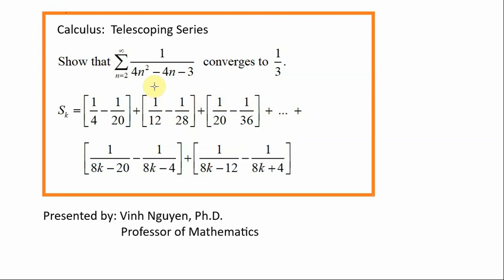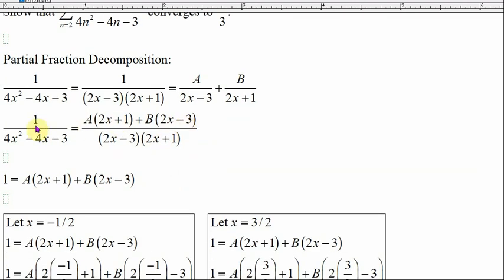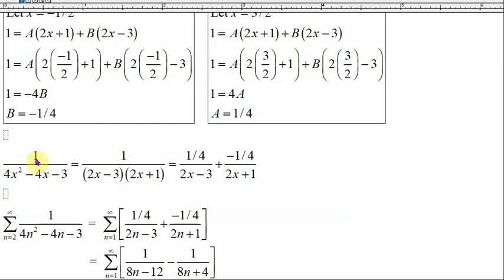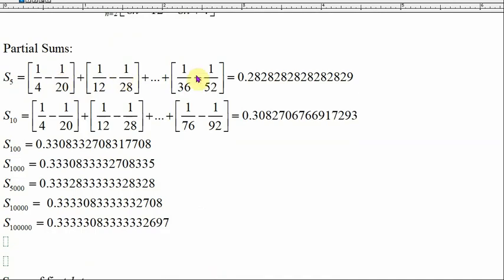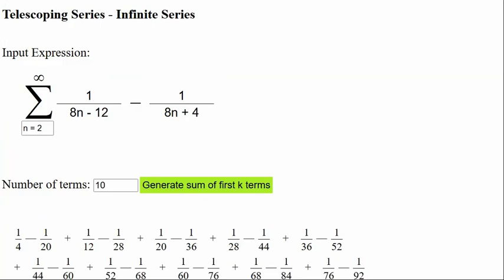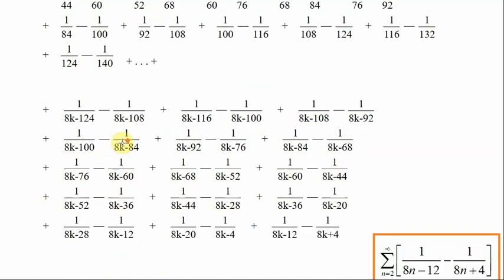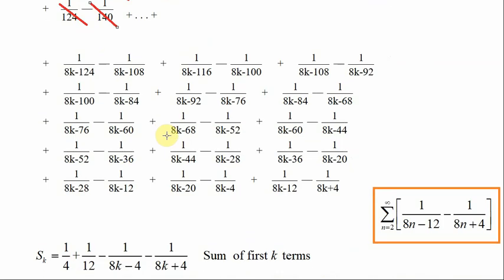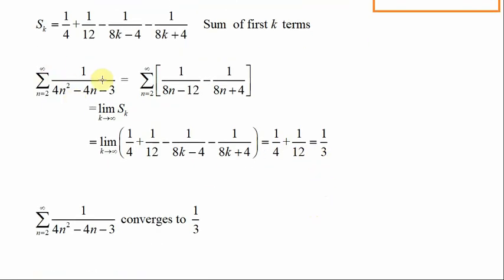Calculus (video 258E): Telescoping Series; Infinite Series; Partial Fraction Decomposition